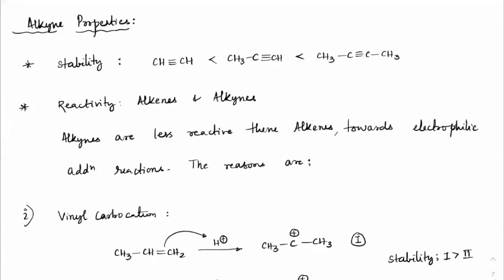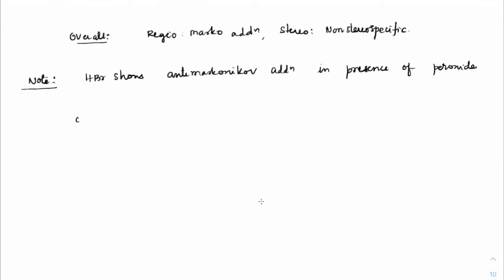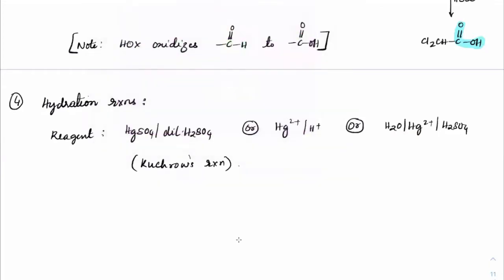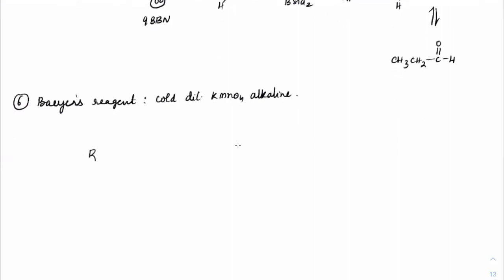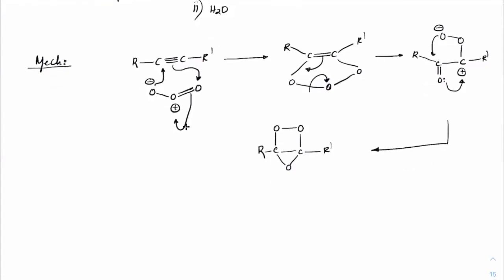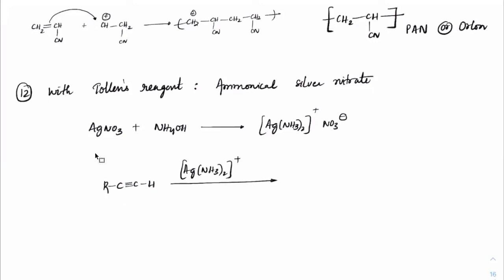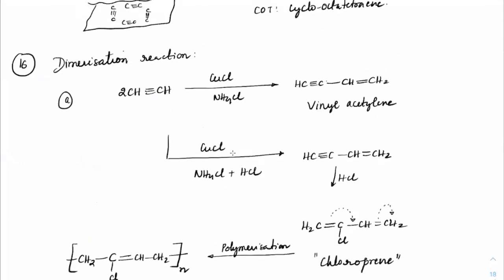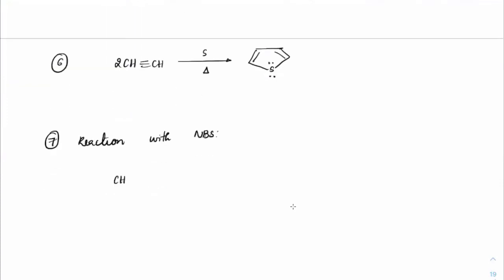Alkynes Lec 2